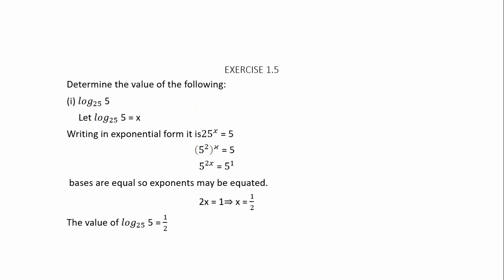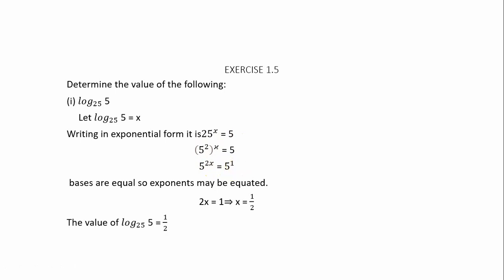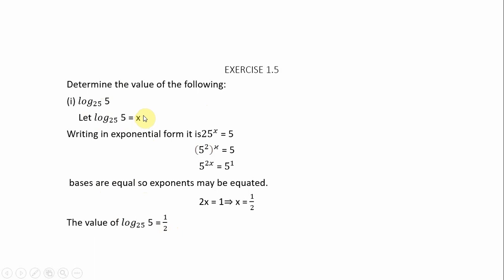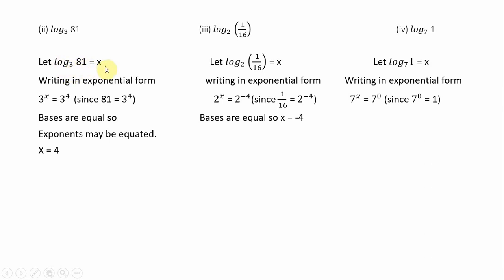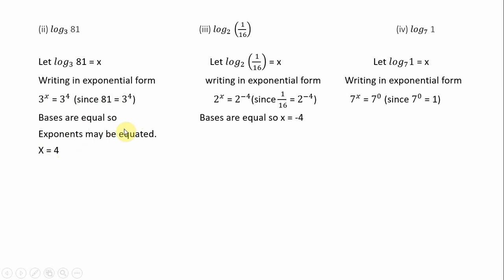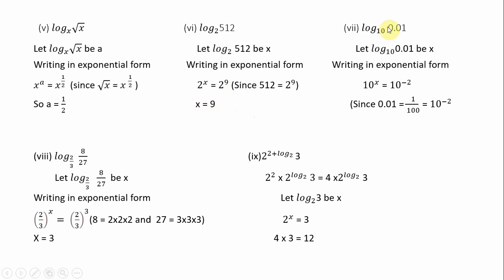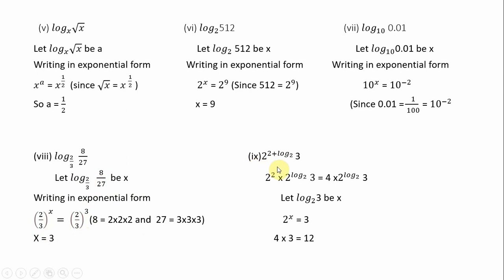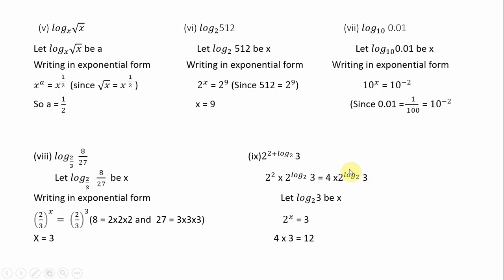Exercise 1.5 (logarithms) class 10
To determine the value of logarithms